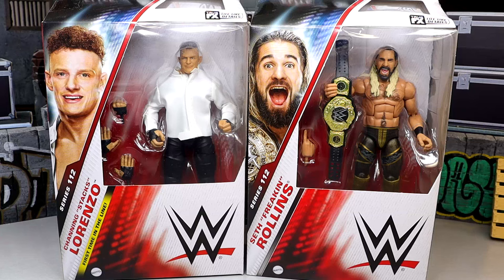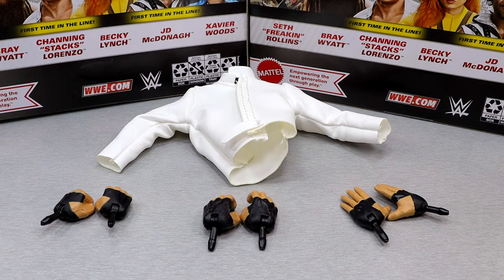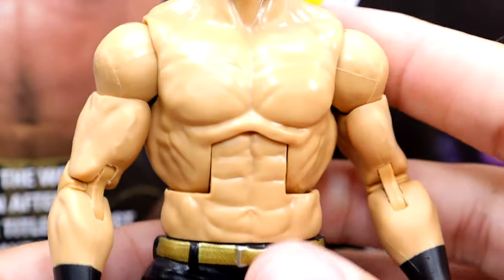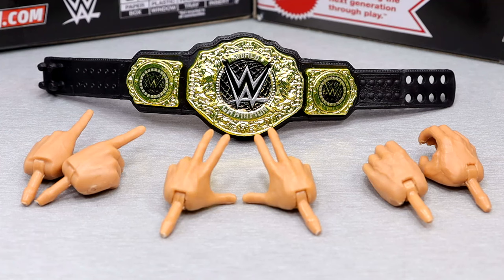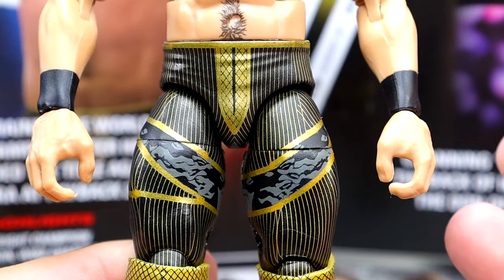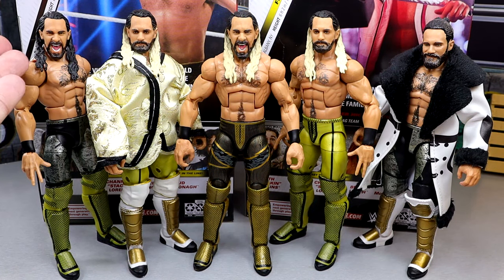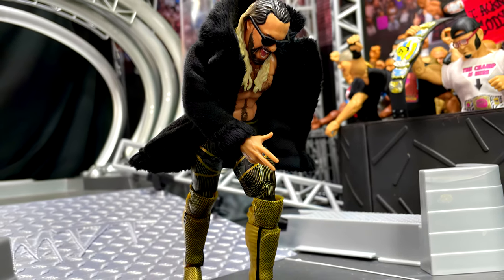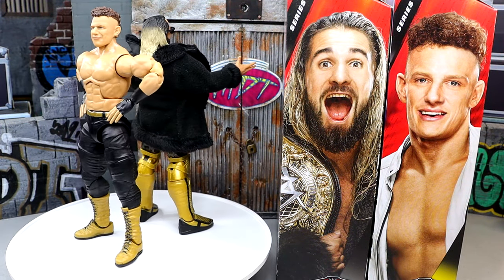WWE ELITE 112 SETH ROLLINS & STACKS LORENZO FIGURE REVIEW!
Lead the chorus with Seth “Freakin’” Rollins in Mattel WWE Elite Series 112! The fighting champion returns to the ring with a high-energy headscan and additional sets of hands to conduct the crowd during his entrance. Rollins comes wearing black and gold lined tights with ornate banded detailing. He’s also wearing gold knee pads and kickpad-style boots in a dotted texture.

Seth Rollins - WWE Elite 112 Toy Wrestling Action Figure by Mattel!

The D’Angelo Family gets stronger with the action figure debut of Stacks (Channing Lorenzo) in Mattel WWE Elite Series 112! The Underboss is ready to back up Tony D with a cocky, smirking headscan with a high, curly fade hairstyle. Stacks comes wearing black belted pants and tan laced boots, as well as black wrist wraps. His accessories include two additional sets of hands for dynamic action posing!

Stacks (Channing Lorenzo) - WWE Elite 112 Toy Wrestling Action Figure by Mattel!